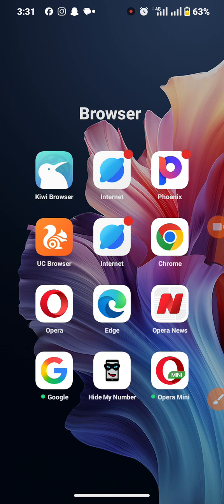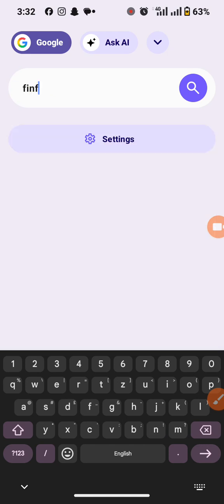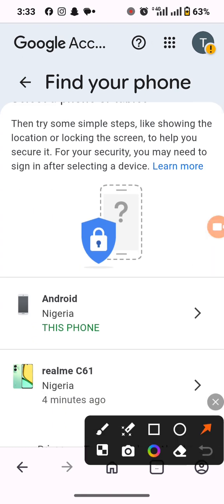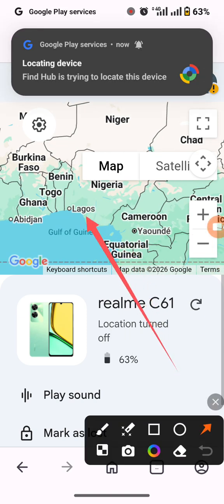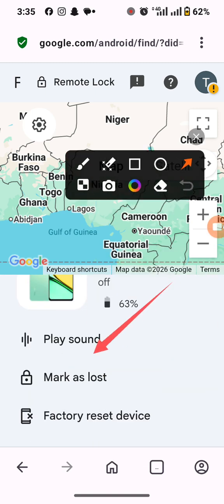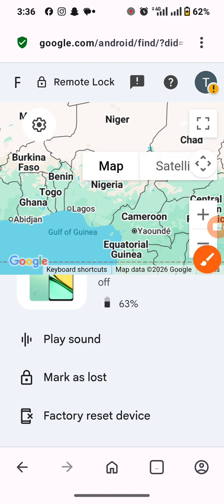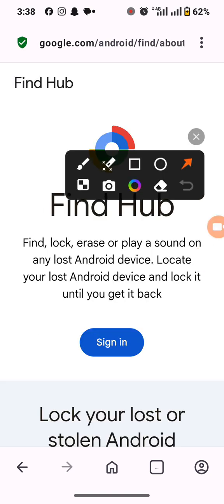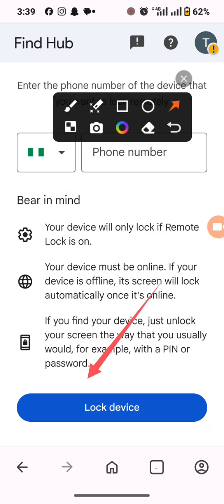I Tracked My "Stolen" Phone in 60 Seconds!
We bypass standard lock screens to hunt down missing devices using latent Google security protocols and existing account permissions. We execute a precise recovery sequence by triggering remote sirens, locking sensitive banking data, and pinpointing real-time coordinates. This technical workflow transforms a standard login into a powerful, free recovery command center